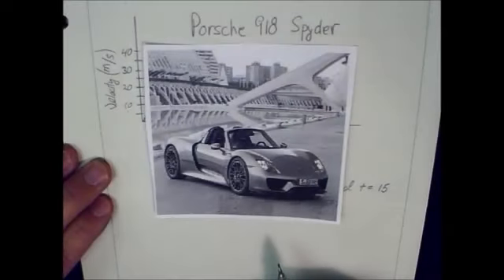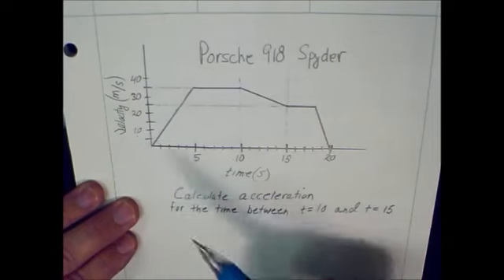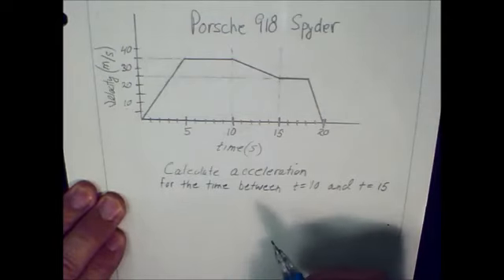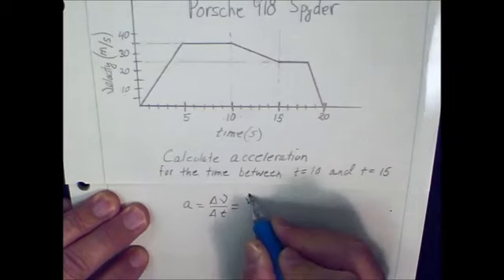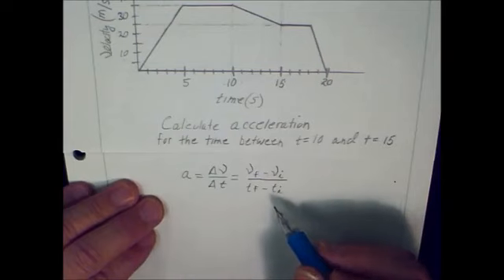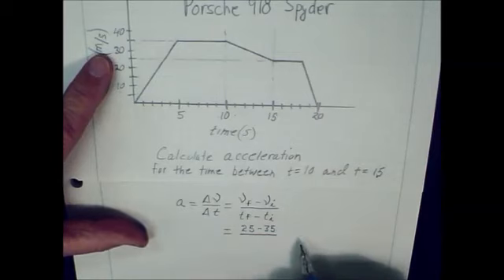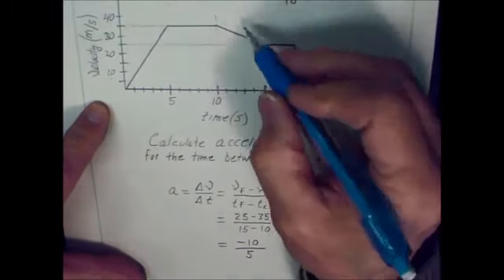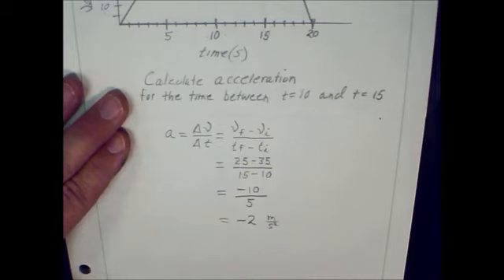Calculating Acceleration from a Speed v Time Graph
Mr. A uses the document camera to walk you through calculating acceleration from a speed verses time graph, where the initial velocity is greater than the final velocity.  The result is negative acceleration.